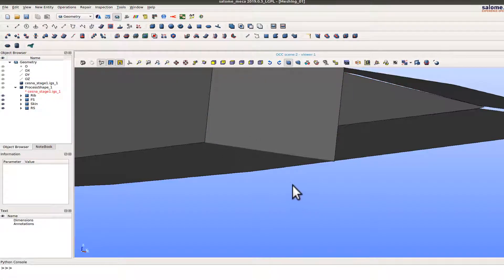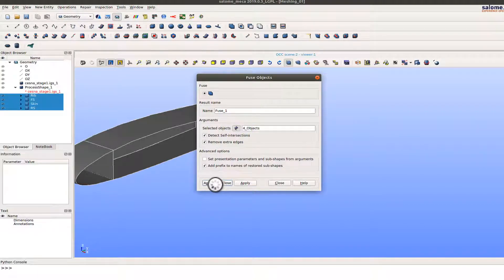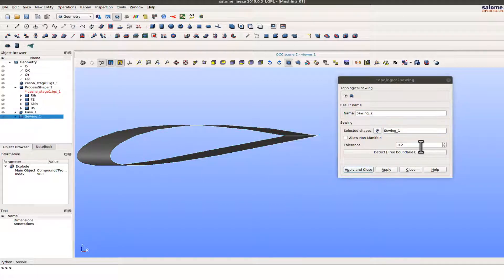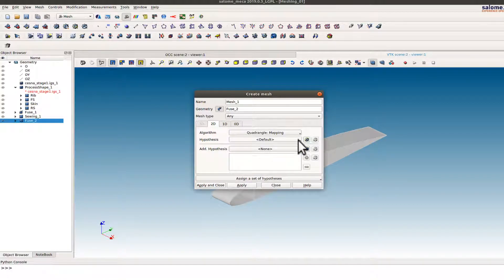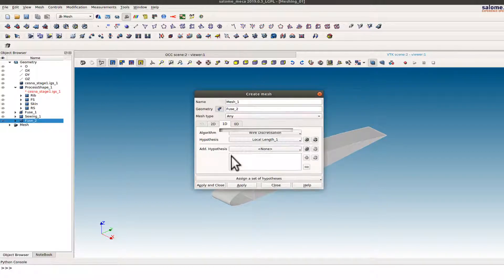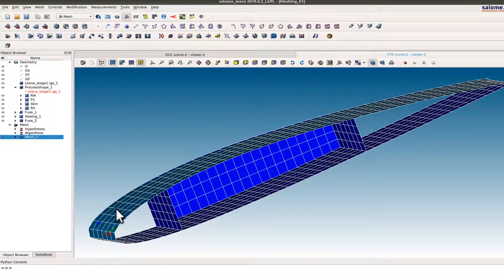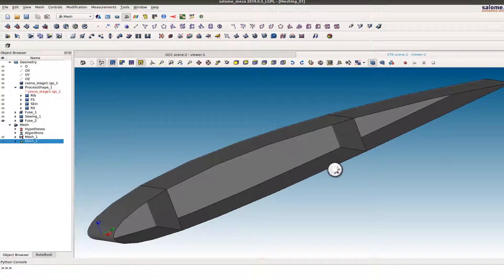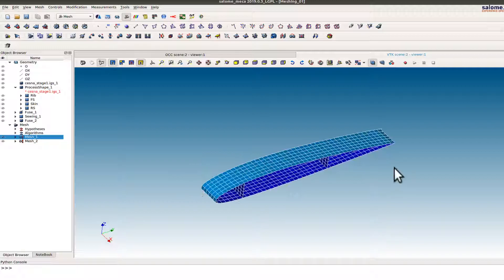Geometry Editing (Sewing, Fuse) for 2D Meshing in Salome Meca 2019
IGES imported file
Sewing
Fuse
Quad Mapping
Netgen 1D-2D